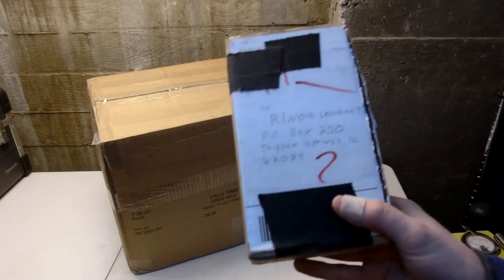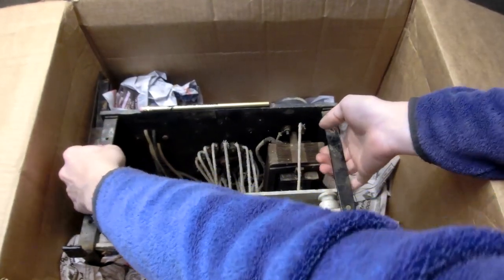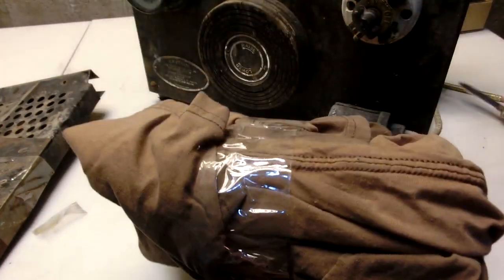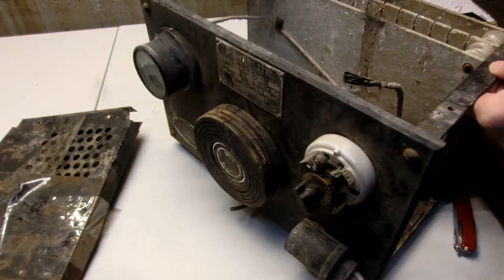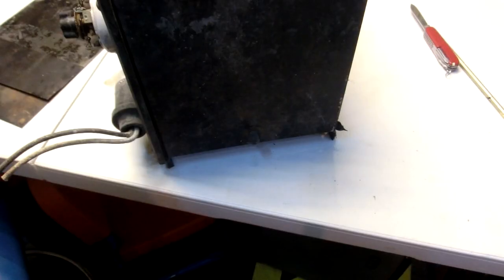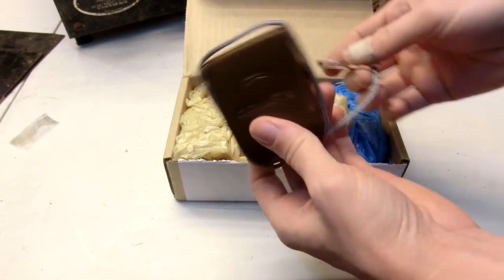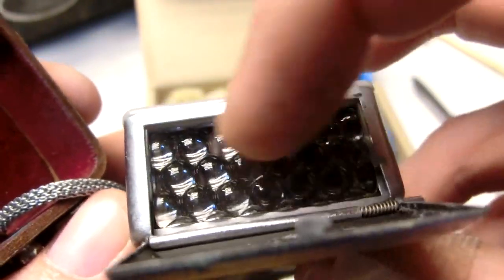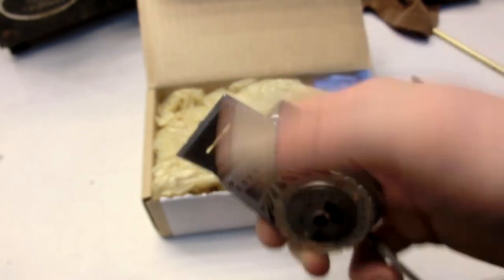inbox 012: antique battery charger, Light meter, Wenger pocket knife